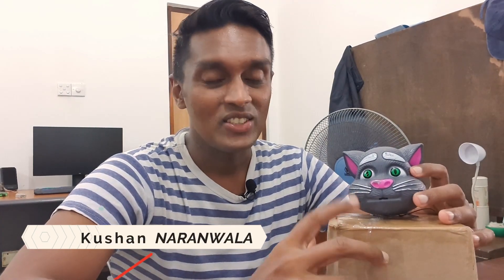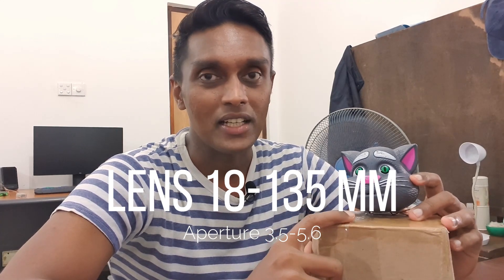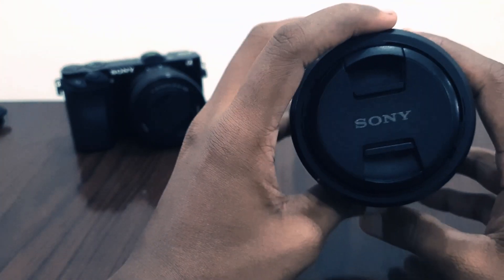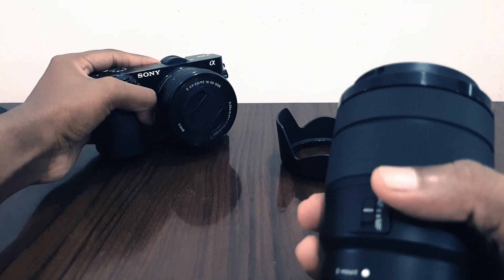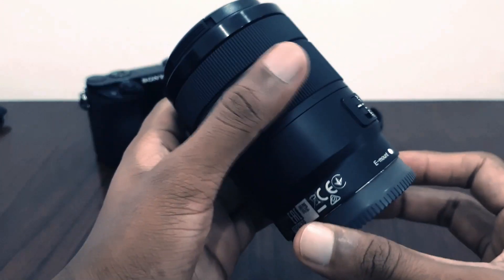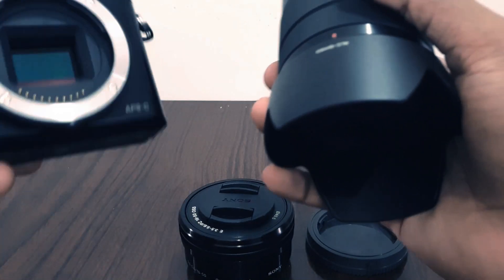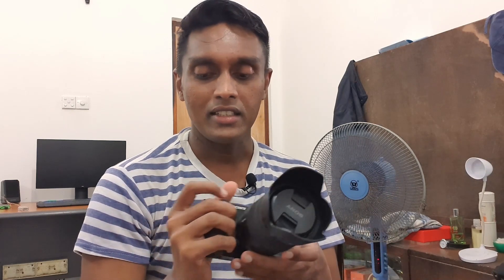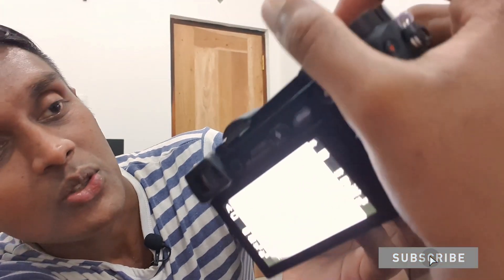Sony e-mount 18-135mm F3.5-5.6 lens unboxing for a6000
Unboxing of best zoom lens for sony aps-c camera with OSS 18-135mm f3.5-5.6 aperture sony e-mount zoom lens. SEL18135 made in Belgium sony aps-c type lens.

Lens is capable with any Sony alpha crop sensor body goes under a6000 category like a6100, a6300, a6400, a6500, a6600. this zoom lens has 27-202.5mm when compare with 35mm equivalent, so you get more zoom advantage in crop sensor cameras like sony alpha a6000.

In just a quick testing and review I noticed this Sony 18-135mm zoom lens definitely sharper than native kit lens which is 16-50mm. In the start of the video you will see the nice sharp photos I have taken even with macro and bokeh shots.

My camera
Wanna buy this lens?